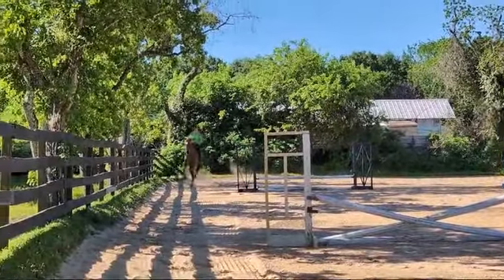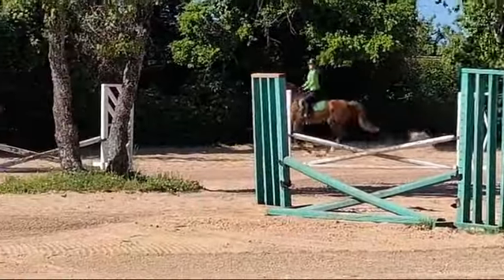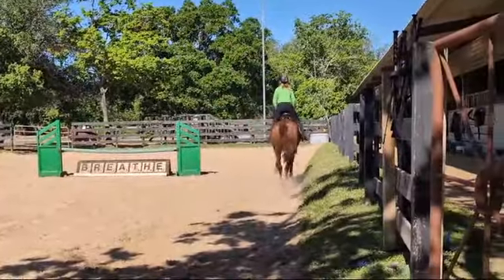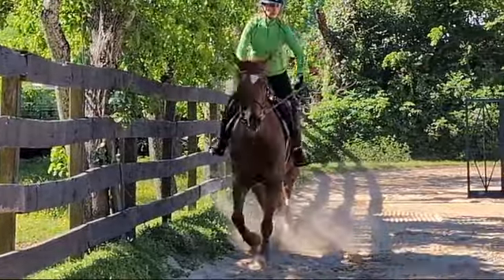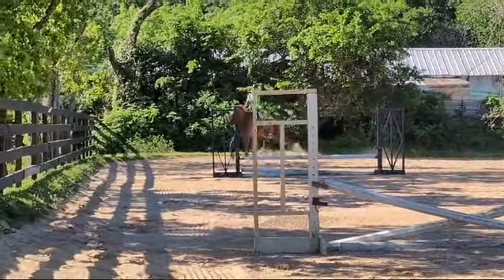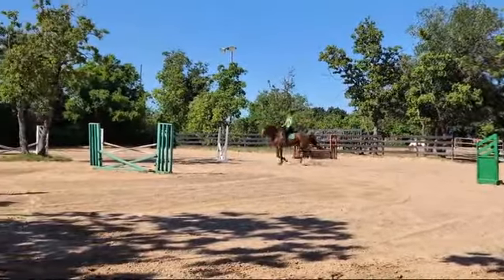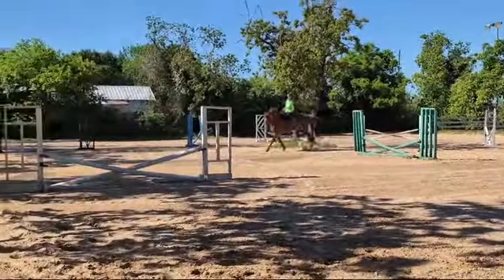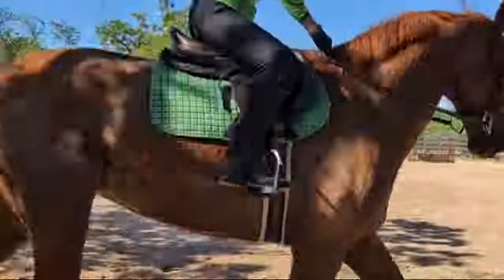Wendy and Revvy 4524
Video from Fit Fan